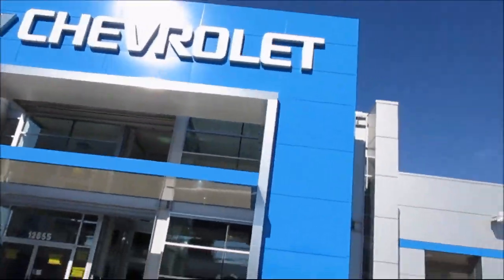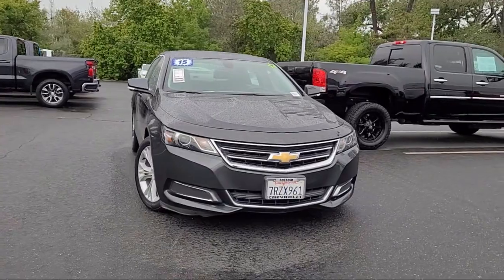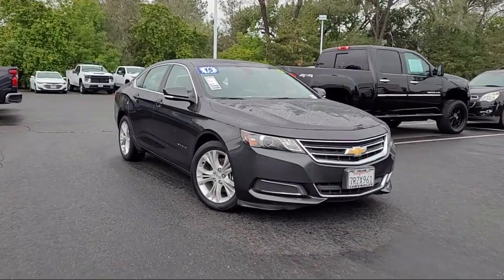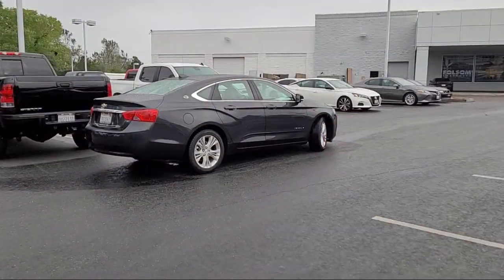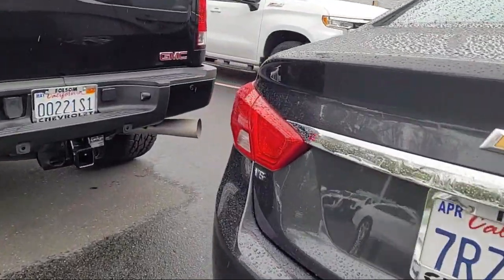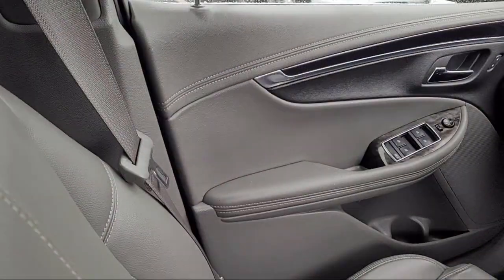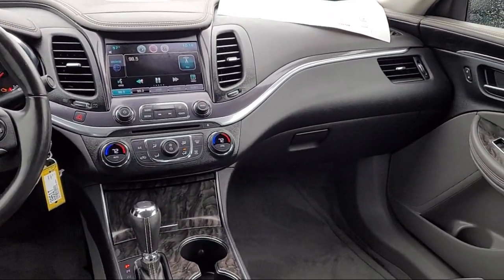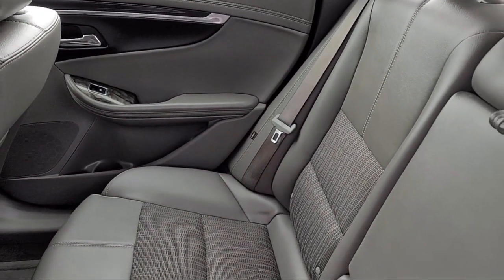2015 Chevrolet Impala LT Sedan Sacramento Roseville Elk Grove Folsom Stockton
2015 Chevrolet Impala LT Sedan Stock Number: 3951T Vin:2G1125S35F9161955.
Folsom Chevrolet
12655 Auto Mall Circle